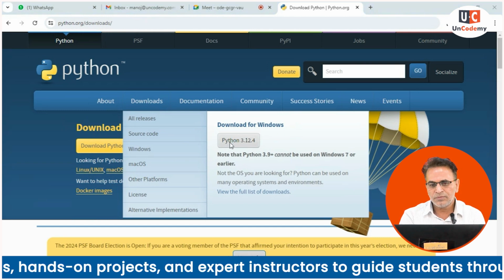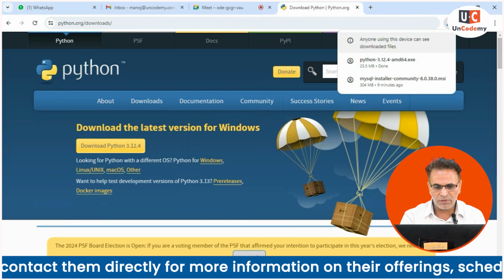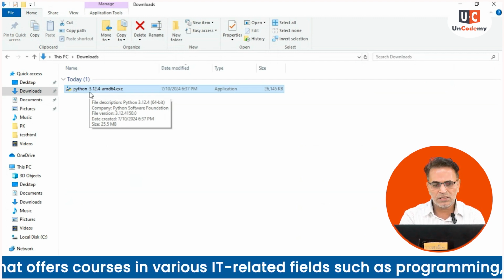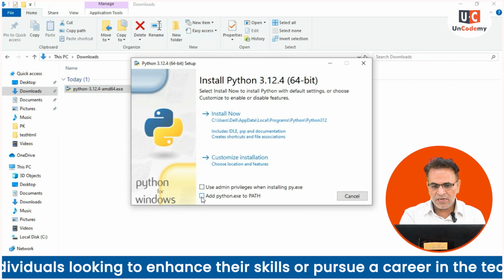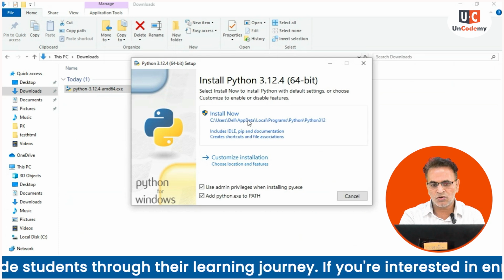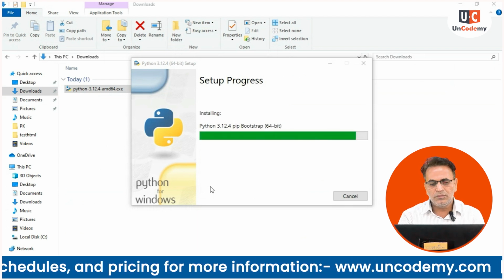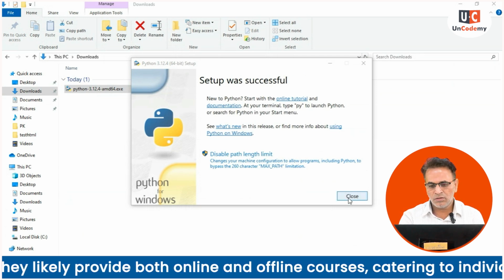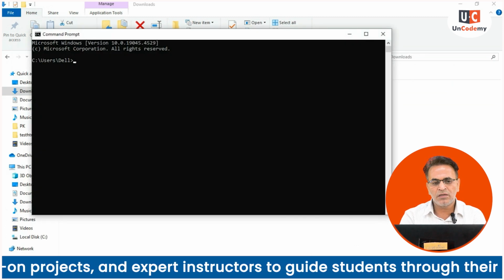How to Install Python in Window System | Data Science Course in Delhi | Uncodemy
Welcome to Uncodemy's Full Stack Developer Course in Delhi series! In this video, learn how to install Python on a Windows system, essential for mastering full stack development. Whether you're starting your coding journey or enhancing your skills, this tutorial guides you through the installation process step-by-step.

🔧 Install Python on Windows effortlessly with our expert guidance.
🌐 Explore the foundations of full stack development.
🎓 Join our comprehensive course in Delhi to become a proficient full stack developer.

New Batch Start for Full Stack Development ( Weekdays )
18th July
22th July

📞 Reachable At:
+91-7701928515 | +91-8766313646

• Software Testing
• Data Science
• Full Stack Development
• Data Analytics
• Java
• Python
• AWS
• Machine Learning
• Artificial intelligence

   / uncodemyofficial

  / uncodemyofficial

   / uncodemy

  / uncodemy